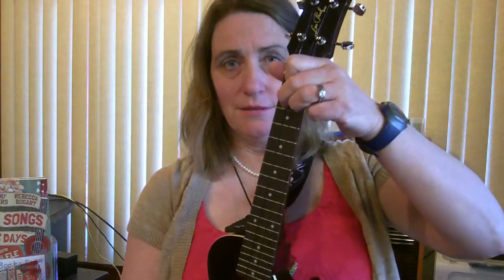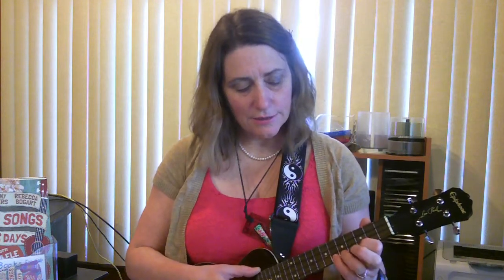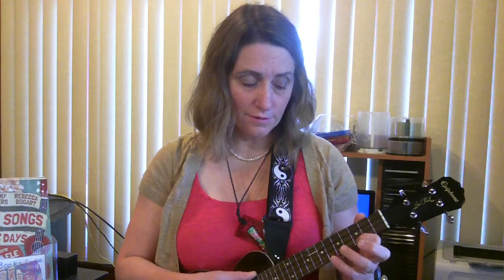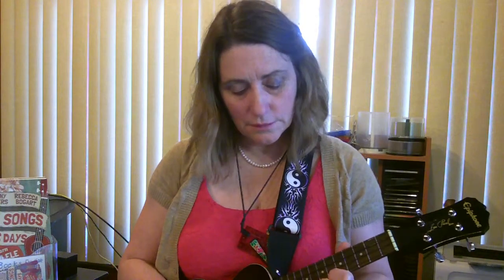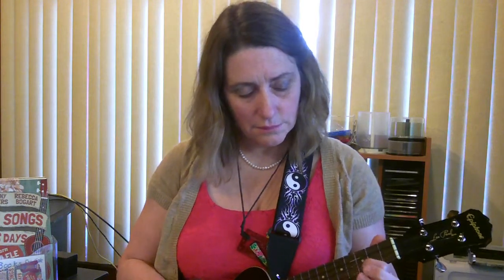Immigration Blues Lesson - Ukulele Sisters